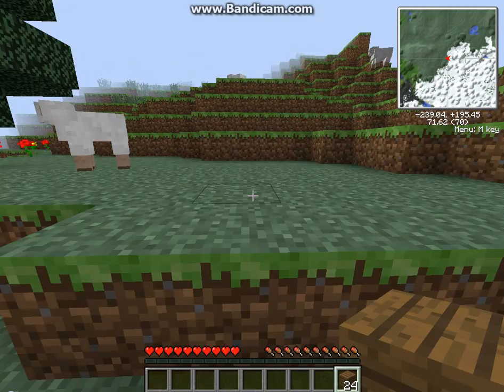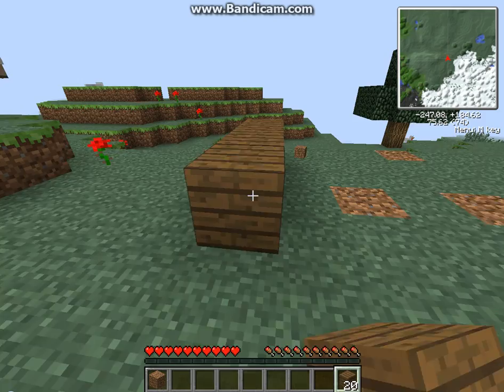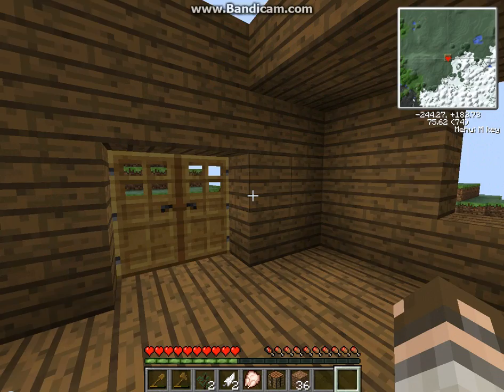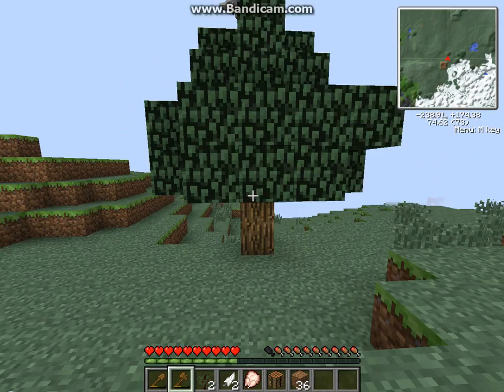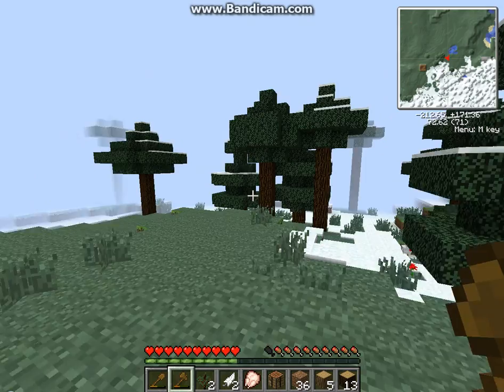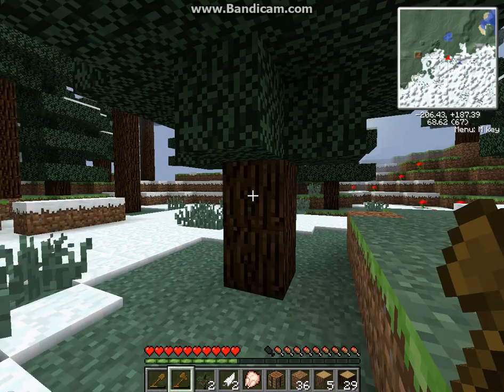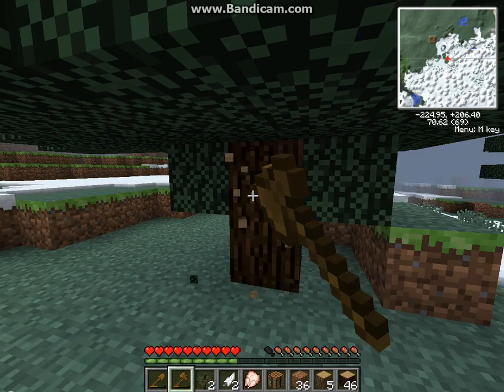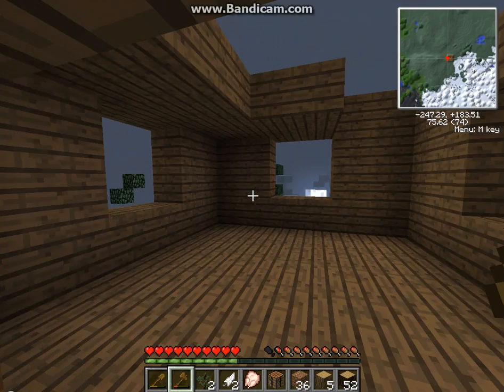Technic with MinecraftDude2429 #1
A brand new technic world